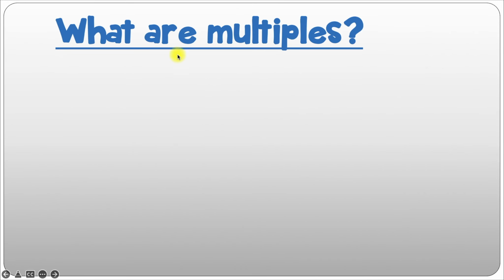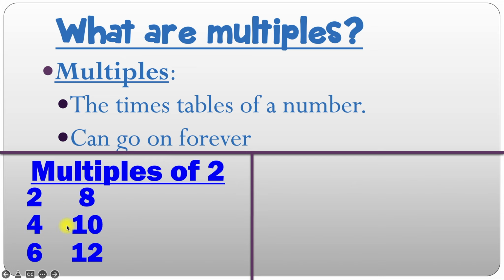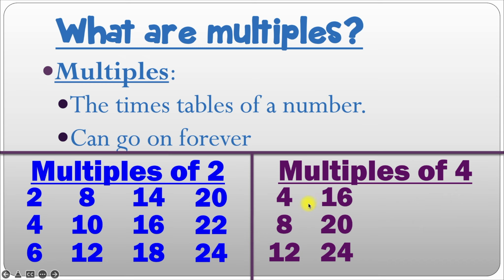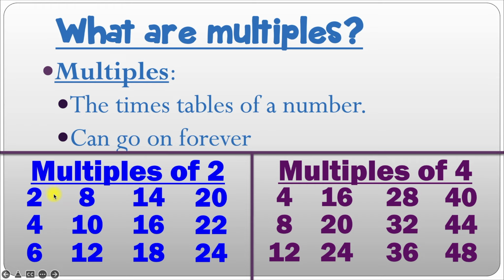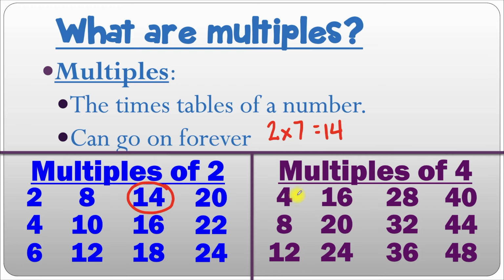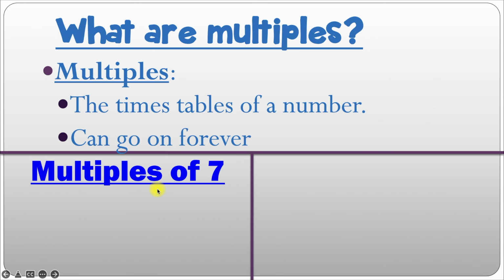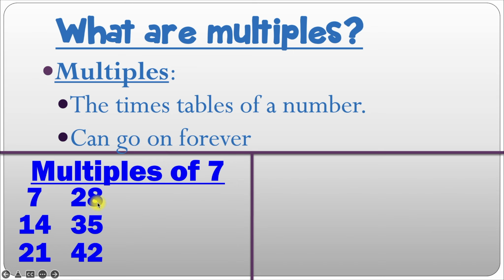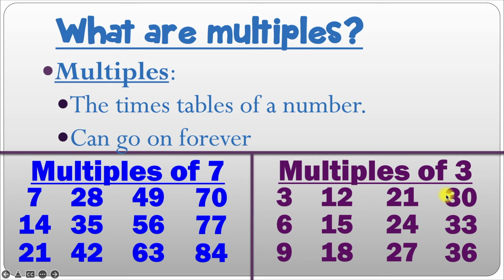Multiples | The Math Review | 6NS4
Welcome to The Math Review! This lesson will help you learn all about multiples!
❓😕❓Still confused❓😕❓
Question 1: Multiples of 2
Question 2: Multiples of 4
Question 3: Multiples of 7
Question 4: Multiples of 3
About The Math Review:
Video Breakdown:
0:00 - Intro
0:48  - Question 1: Multiples of 2
1:29 - Question 2: Multiples of 4
2:58 - Question 3: Multiples of 7
3:33 - Question 4: Multiples of 3